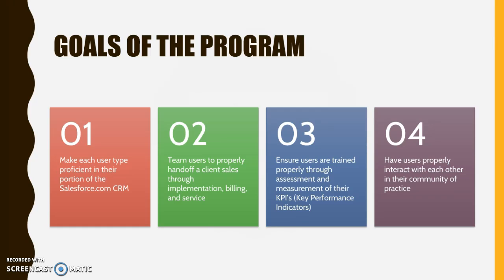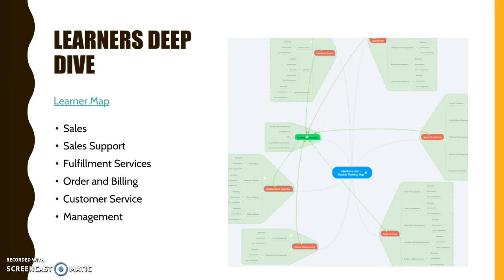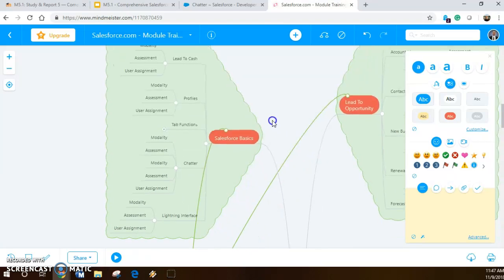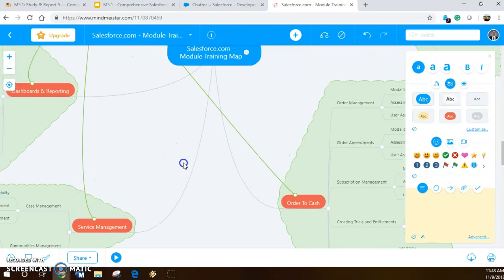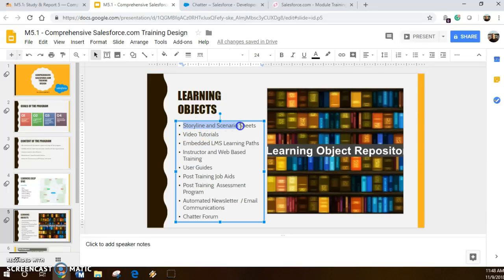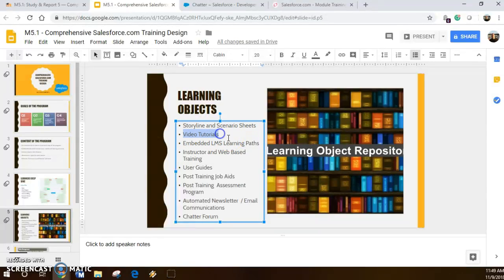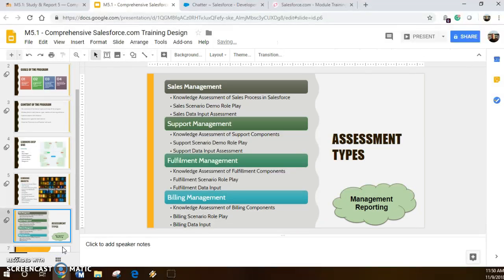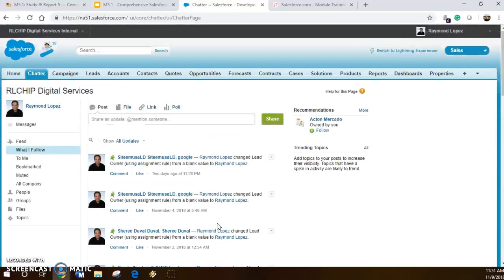Comprehensive Salesforce Training Program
An overview of a Comprehensive Salesforce Training Program